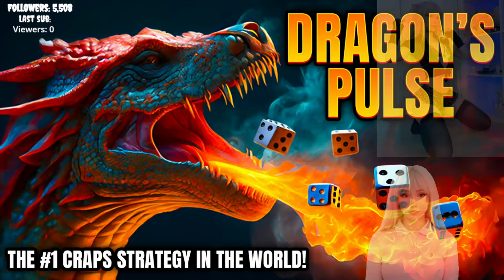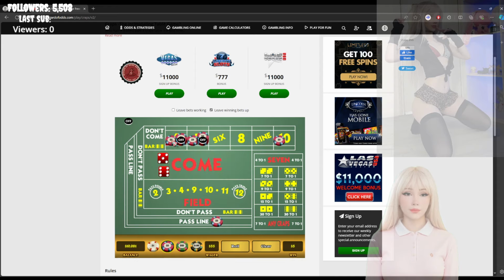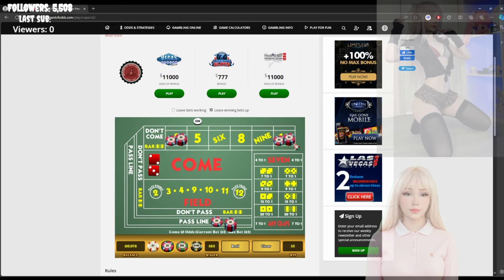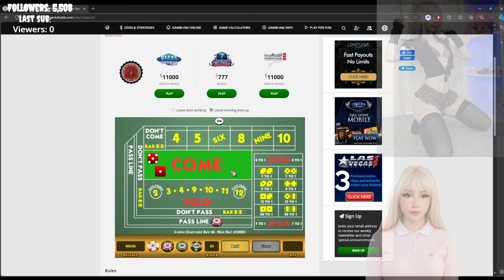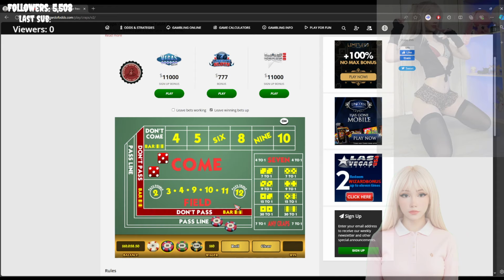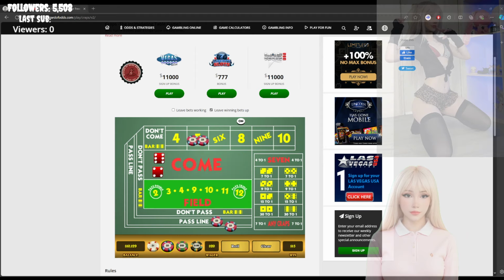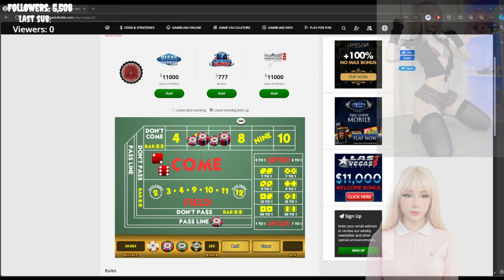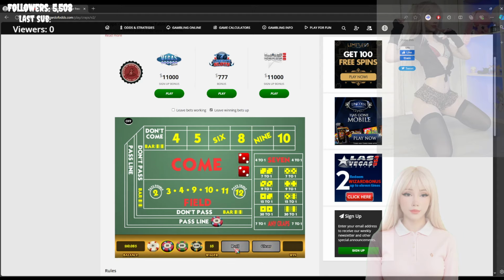🐉🎲💥 - Dragon's Pulse: #1 Craps Strategy in the World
🎲💰🏔️ Ready to roll the dice? Come up to Golden Nugget in Cripple Creek, CO, and join the excitement at the craps table!
 Let’s make some memories, and maybe some money!

Dragon's Pulse: Craps Strategy Guide
This strategy is designed to help you systematically manage your bets by pressing odds as you progress through levels and rotating come bets. The focus is on managing risk while maximizing wins during hot streaks.
Step-by-Step Guide
Start with a Minimum Pass Line Bet
Place a minimum pass line bet ($5 or $10 depending on the table). Wait for the point to be established (the number that needs to be rolled before a 7).
Place Come Bets Until You Have 3 Numbers
After the point is established, make a come bet. When a number rolls (like 5, 6, or 9), that becomes your come bet number, and you place $5 odds behind it. Keep doing this until you have three numbers covered, including your pass line bet.
Press Odds and Track Levels
Always keep your odds equal to your current level:
Level 1: $5 odds on each bet (pass line and come bets).
Increase the odds by $5 after each hit.
Place a Come Bet Every Other Roll
Once you have three numbers, place a come bet every other roll to maintain about three numbers in play. Occasionally, you might get up to 4 or 5 numbers.
Reset After a 7
If a 7 is rolled, remove all bets and reset the strategy with a minimum pass line bet.
Bonus Tip: Hot Streaks
Don’t forget to bet the dealers $1 on 5, 6, 8, and 9 when you're rolling hot—it’s good luck!
Key Points
Increase odds by $5 with each hit.
Keep odds consistent across all bets.
Place a come bet every other roll after having 3 numbers.
Reset completely after any 7 is rolled.
By tracking levels and odds, the Dragon's Pulse strategy helps you capitalize on hot streaks while managing risk. Keep practicing and refining your technique!
The Dragon's Pulse strategy is a structured betting system designed to maximize potential profits during winning streaks while managing risk by controlling the number of active bets. However, it’s important to recognize that no strategy, including this one, can overcome the fundamental house edge in craps. Here's how it would likely perform long-term:
Potential Benefits:
Pressing Odds for Higher Payouts: By gradually increasing odds based on your "level," you capitalize on winning streaks. If you hit several numbers consecutively, the strategy allows you to press your odds and gain significant profits from those bets.
Managing Risk: Keeping the number of come bets in play to around three, and resetting after a 7, helps limit losses during cold streaks. The strategy's structure of increasing odds by manageable amounts ($5 increments) also helps protect your bankroll from rapid depletion.
Dealer Tipping on Hot Rolls: Betting the dealers during hot streaks could boost table energy and improve dealer morale, which, while not directly impacting your odds, can help maintain positive momentum and flow.
Risks & Long-Term Outlook:
House Edge: Regardless of the betting system, craps has a built-in house edge. The pass line bet has a house edge of 1.41%, while the come bets with odds vary depending on how much you're placing behind each bet. In the long run, the house edge will inevitably reduce your overall winnings. The strategy helps manage risk, but over a large number of rolls, you will still be facing the same inherent house advantage.
7-Out Resets: Every time a 7 is rolled, you lose all your odds and come bets. Frequent 7-outs can wipe out your bankroll quickly, especially if you're in the higher levels and have increased your odds across several numbers. This could reduce the effectiveness of the strategy over long periods.
Capital Required: As with many progressive betting systems, Dragon's Pulse requires a larger bankroll to sustain. If you encounter several losses or resets early on, you may find yourself unable to continue pressing odds or placing come bets as outlined.
Long-Term Performance:
In the long term, Dragon's Pulse offers short-term excitement and potential profitability during hot streaks, but like most betting systems, it does not counteract the house edge. If you have a strong bankroll and can ride out both hot and cold streaks, the strategy may extend your playing time and offer periods of higher wins.
However, over time, due to the house edge and inevitable 7-outs, you are more likely to lose than win in the long run. Dragon's Pulse can be fun for managing risk and pressing odds in an organized way, but for sustainable success, it's essential to set clear bankroll limits and approach the strategy as entertainment, rather than a guaranteed way to win.